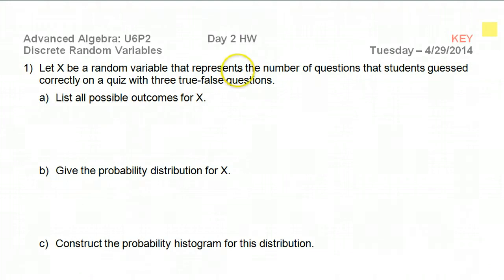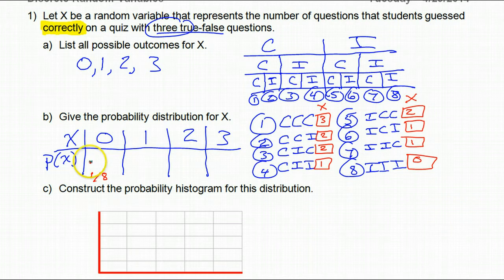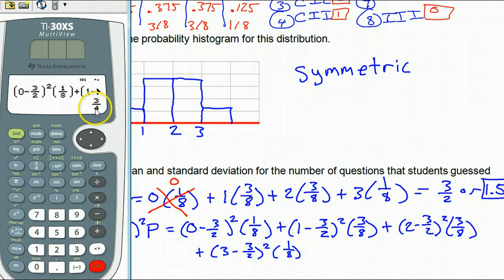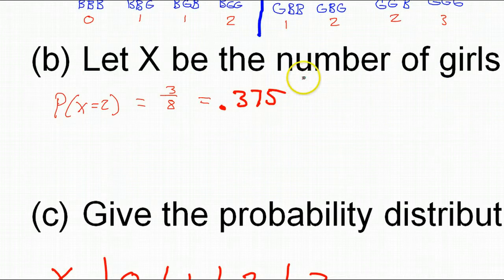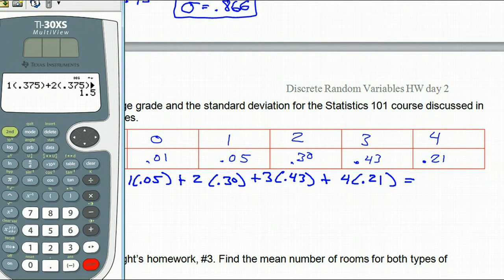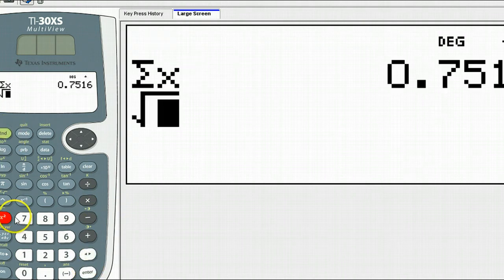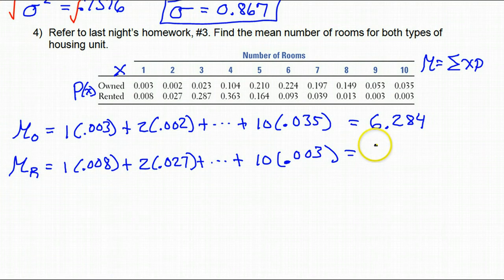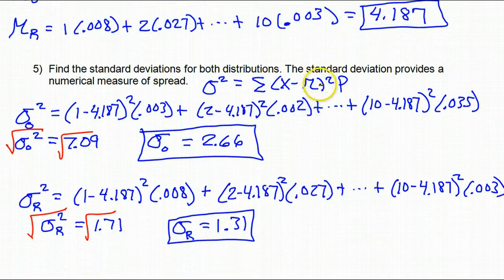Day 2 HW Finding Mean and Standard Deviation from Probability Distribution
How do you make a probability histogram for a real world random variable?

How do you determine the mean and the standard deviation of a real world probability distribution?